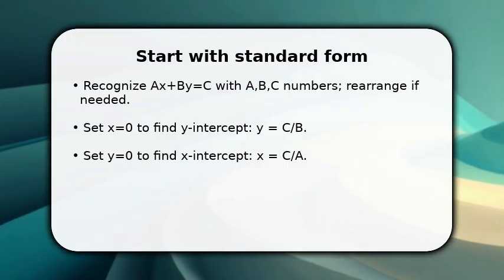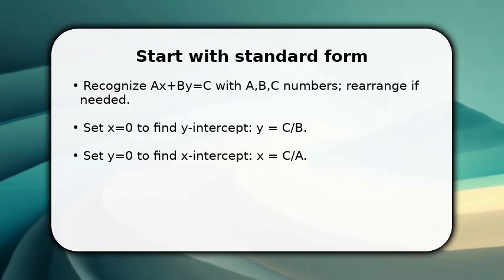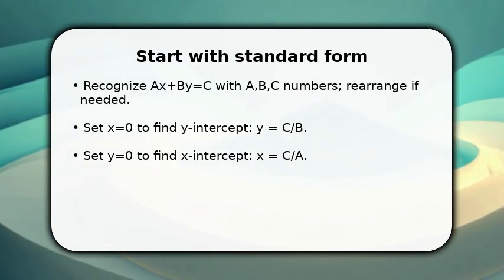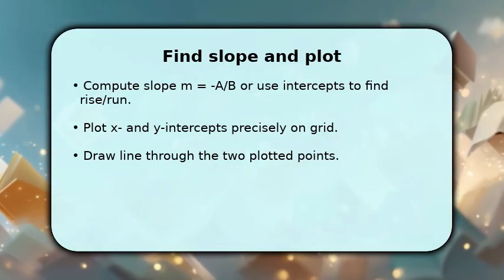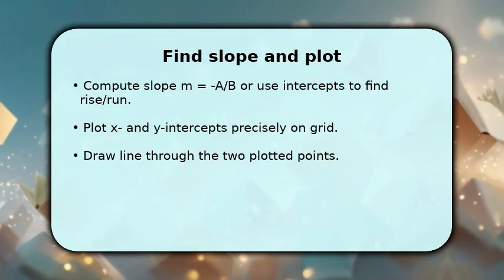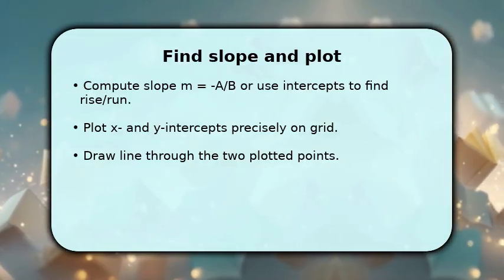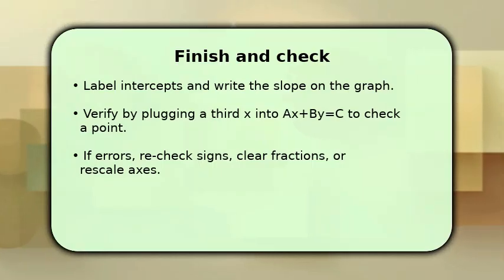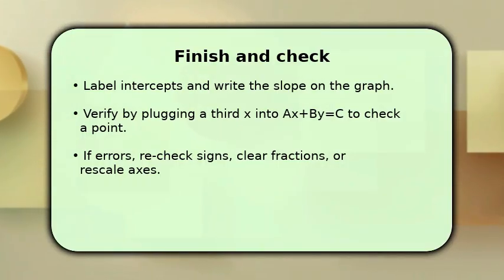How to Graph from Standard Form (easy Method)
Learn the straightforward method to graph linear equations from standard form in this easy-to-follow tutorial. Discover step by step how to identify key components and plot them accurately on a coordinate plane, ensuring your graphs are precise every time.

graphing, standard form, linear equation, coordinate plane, plotting steps, math graph method, equations standard form, draw linear equations, understand coordinates system, easy way to plot